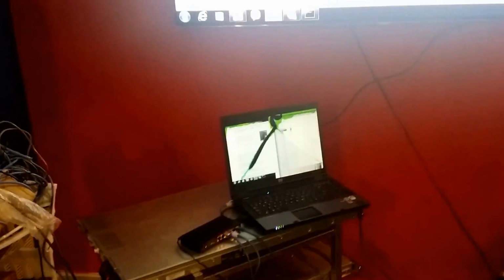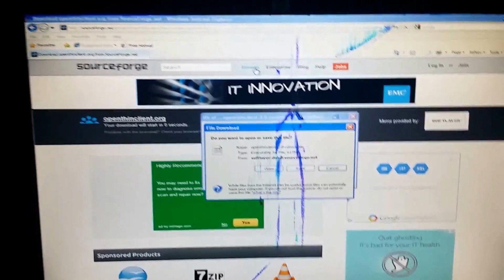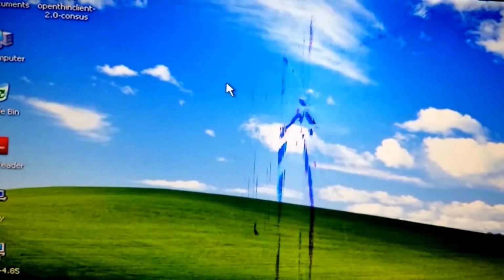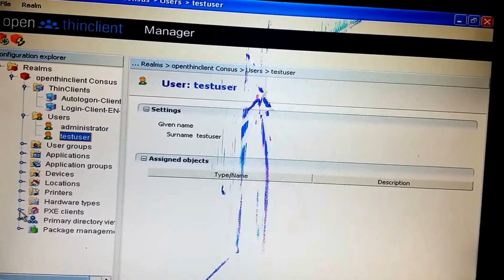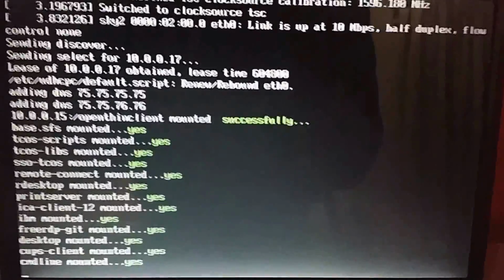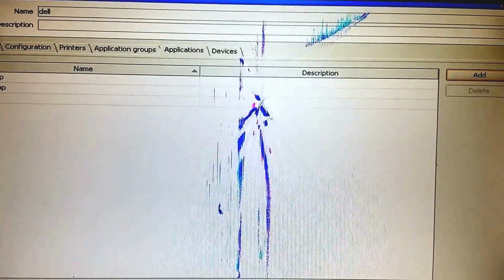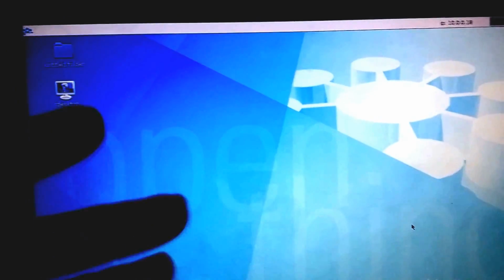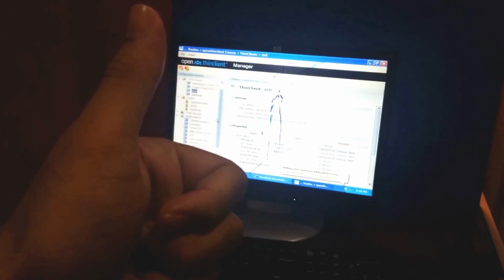Openthinclient Full Setup